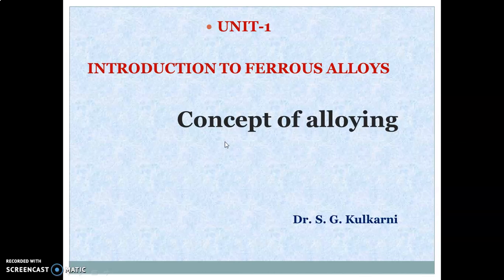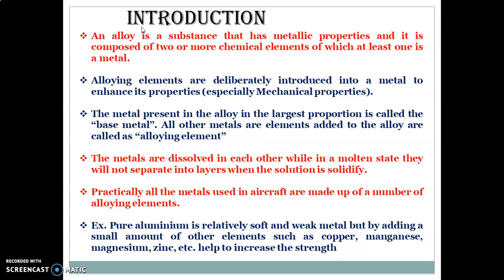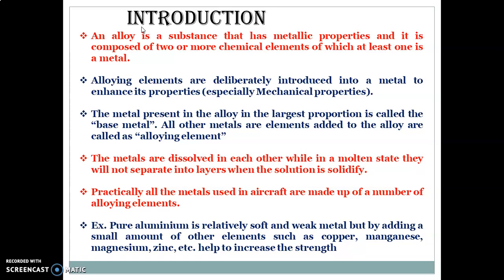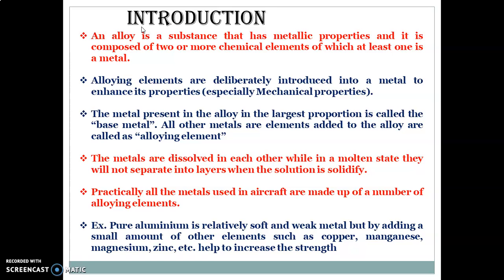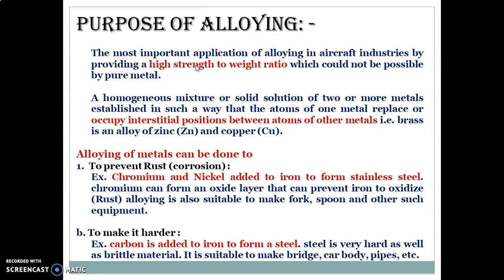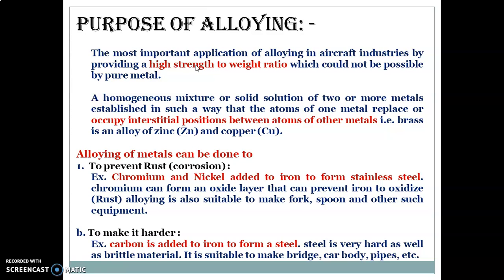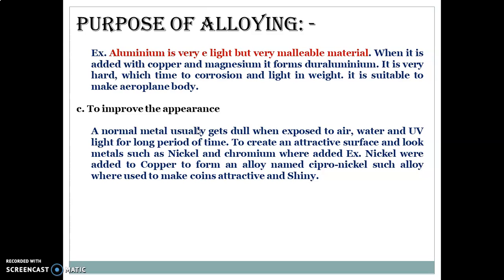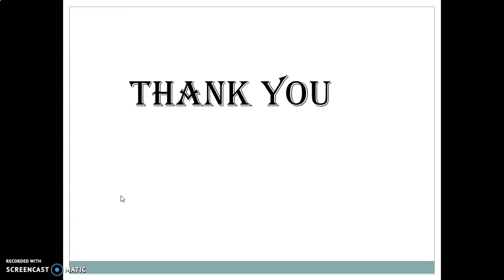Concept of alloying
This video lecture explains the concept of alloying and purpose of alloying in metal